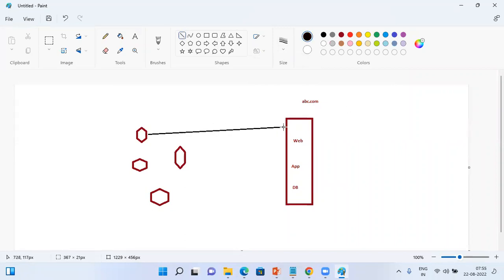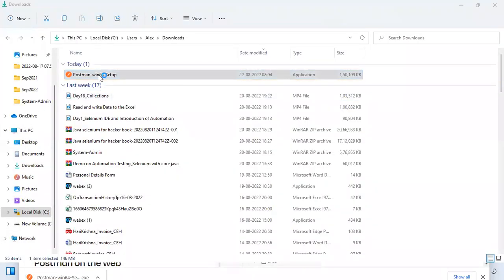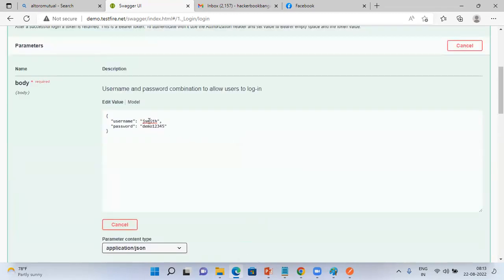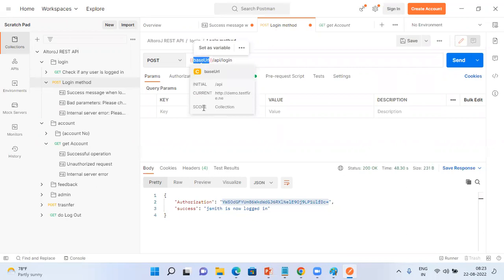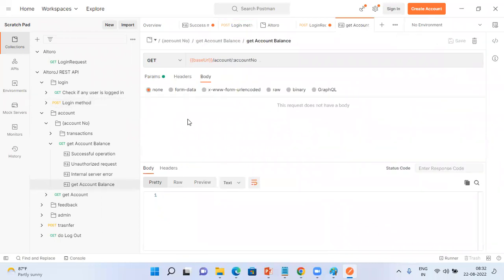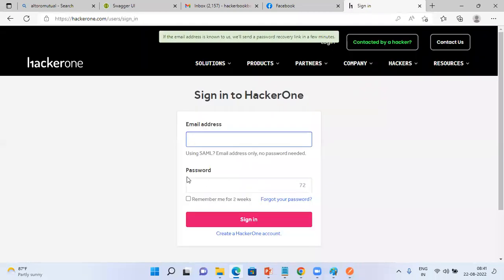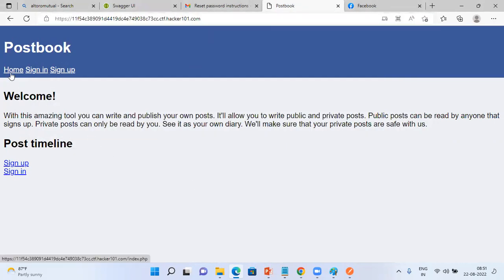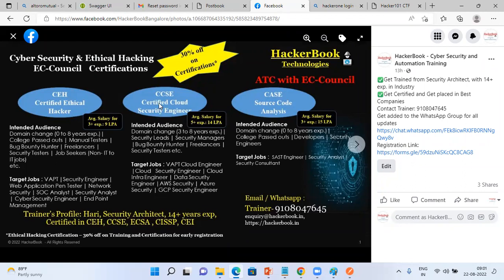API PenTesting | Bug Bounty